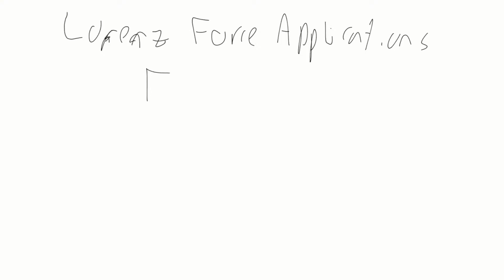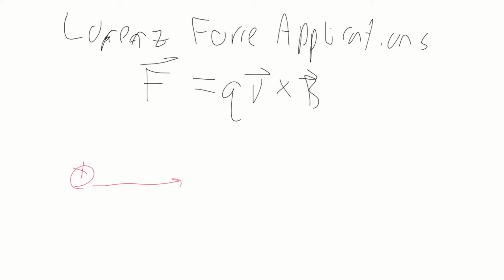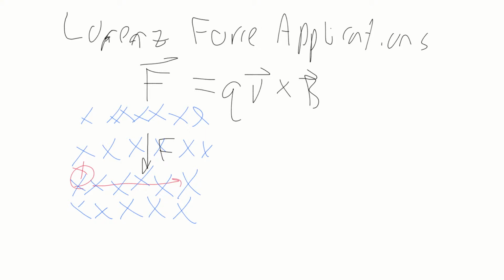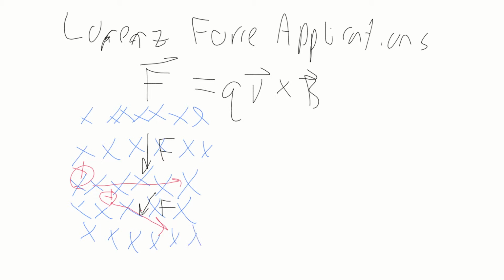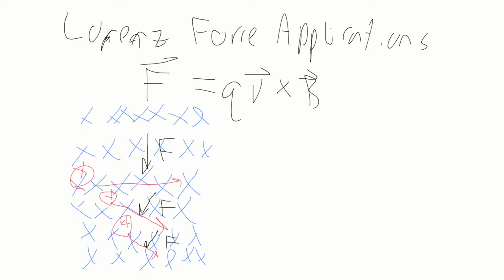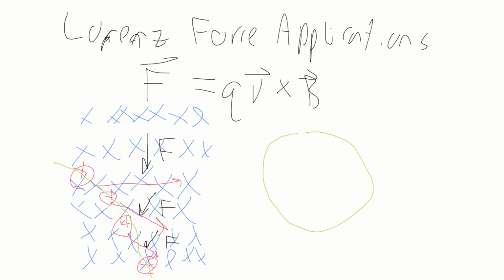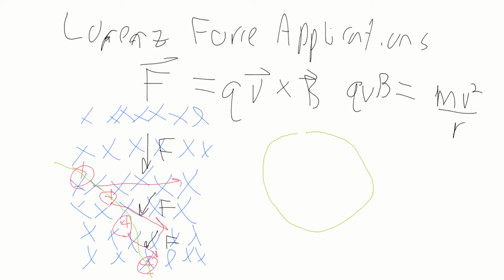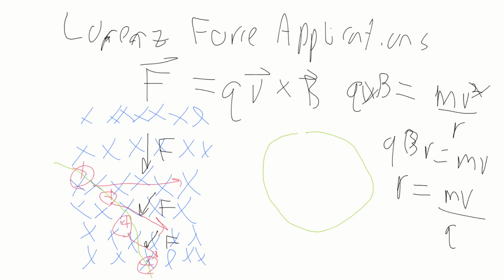lorenz force and centripetal force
A video about the Lorenz force (force on a charged particle from a magnetic field) and how it acts as a centripetal force.